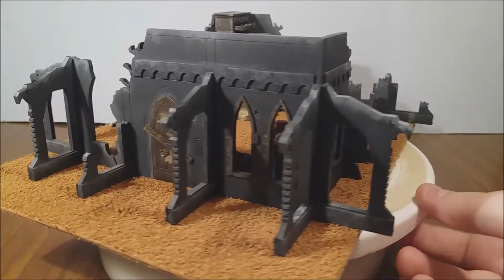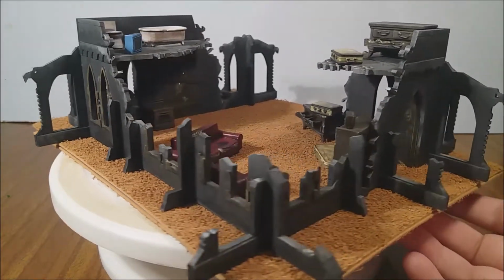TTcombat Gothic Corner Ruins C (Post Apocalyptic Scenery)